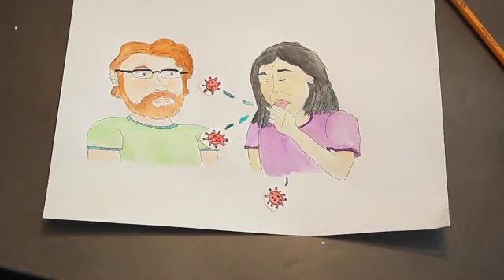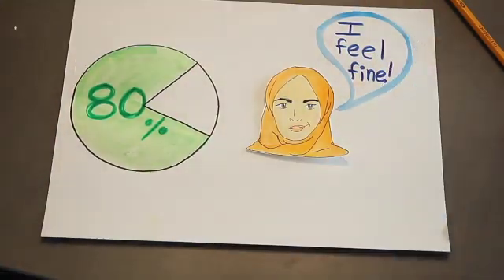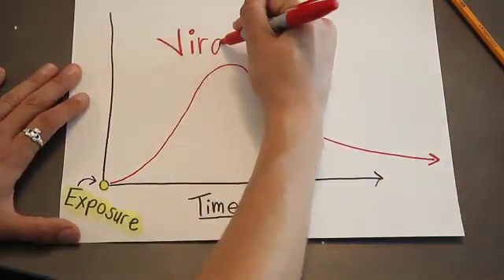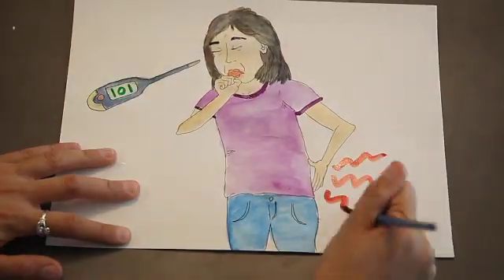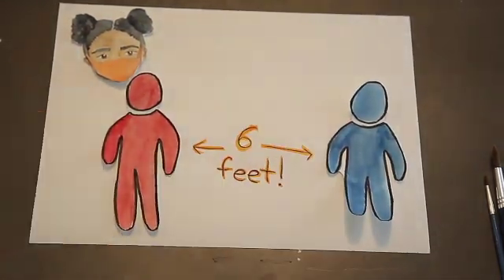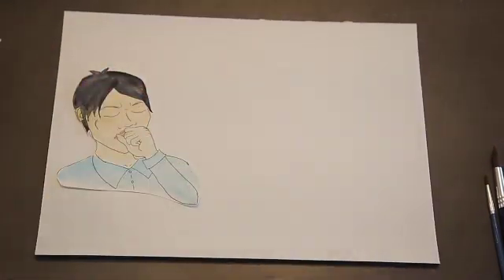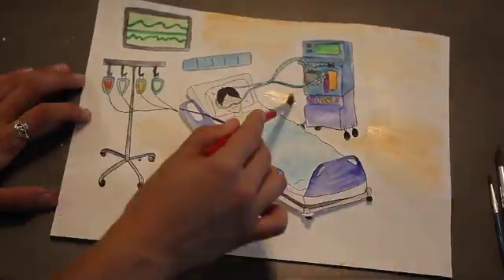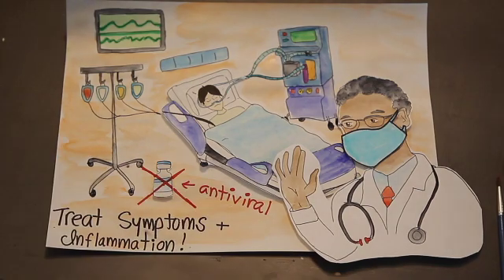COVID-19 patients most infectious before showing symptoms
Arizona health care experts explain how soon symptoms develop after a COVID-19 infection and what symptoms are most common.